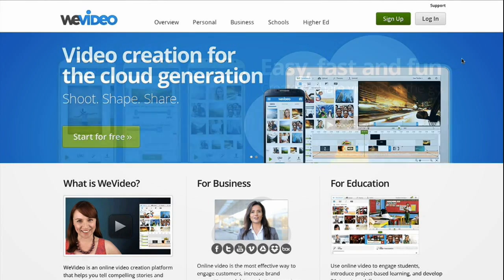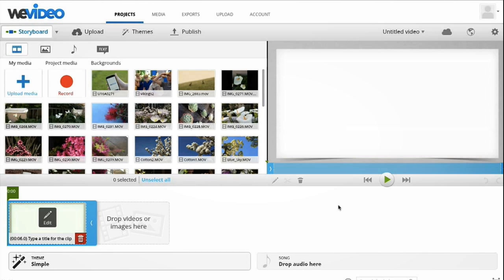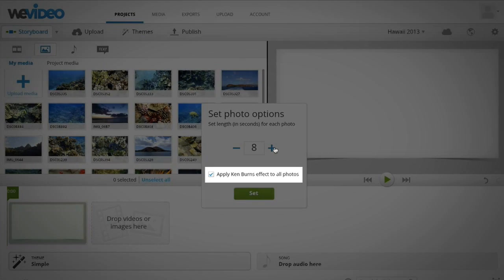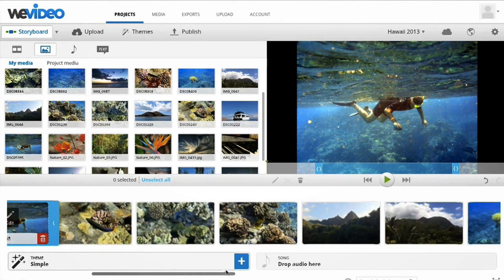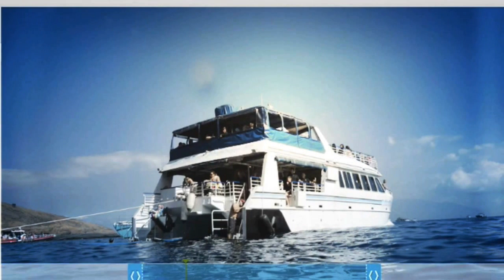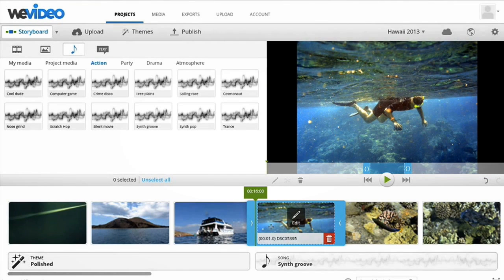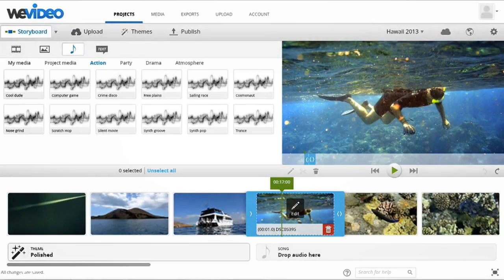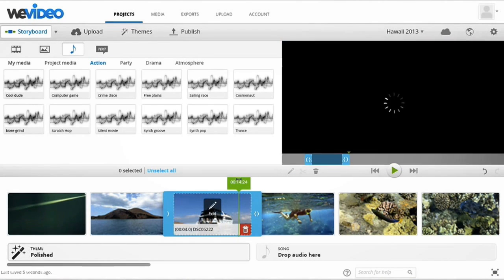WeVideo Lesson: Create a photo story on WeVideo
Steps covered in this tutorial:
-Upload media
-Multi-select media and apply Ken Burns effect
-Trim and rearrange to tell a story
-Select a theme
-Add captions and titles
-Fit to frame and transform
-Publish and share